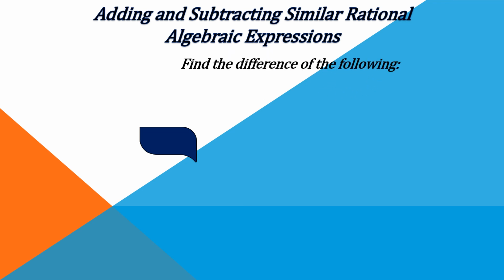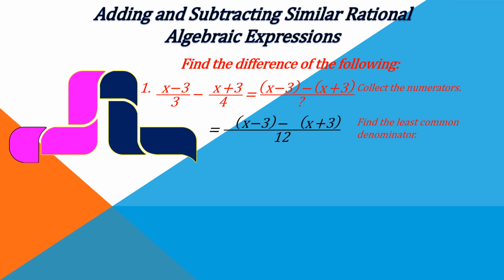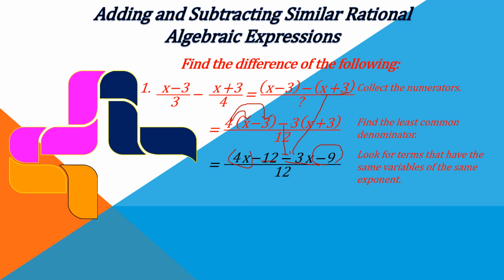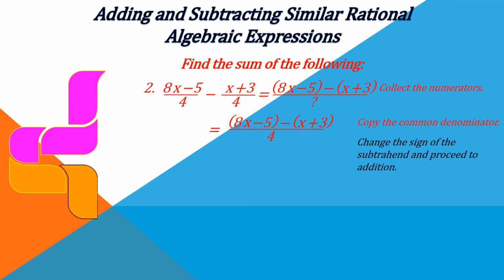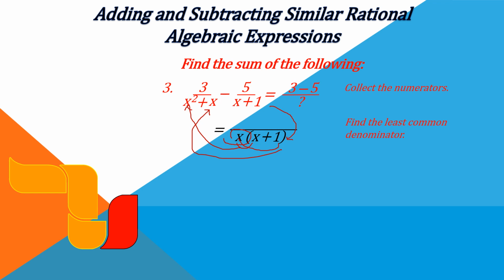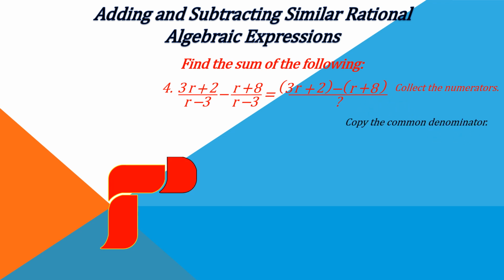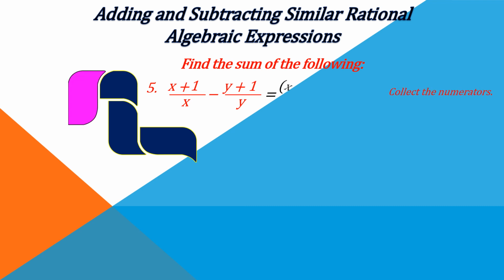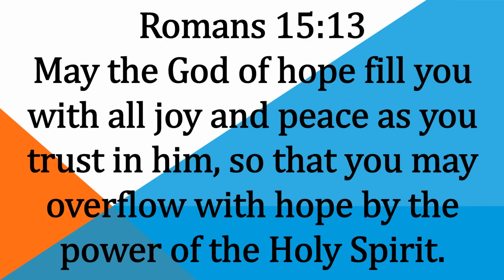Math 8 1st Quarter Adding and Subtracting Similar Rational Algebraic Expression Part 2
This is a continuation of my video Adding and Subtracting Similar Rational Algebraic Expressions. In this video, you will learn how to subtract similar rational algebraic expressions.